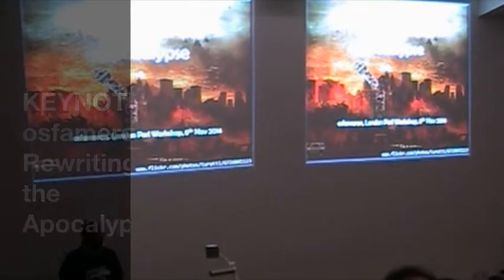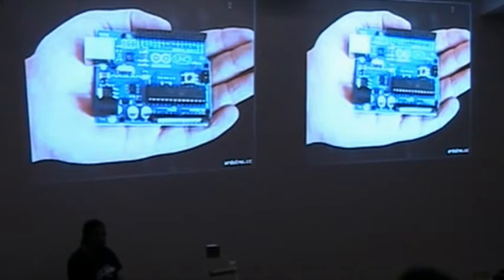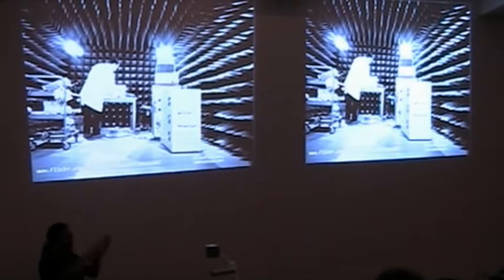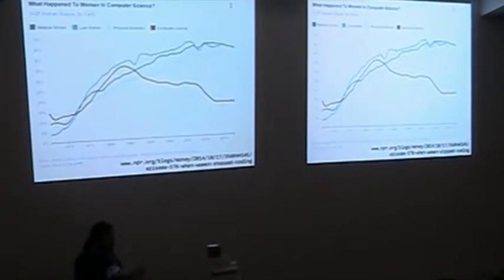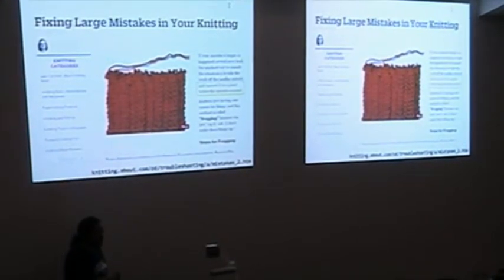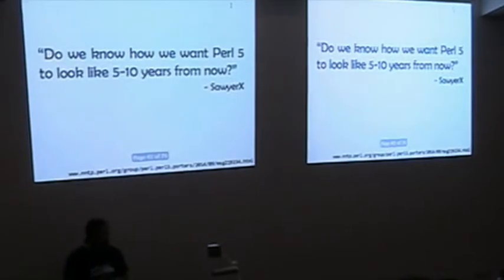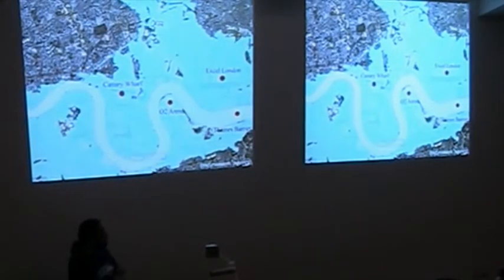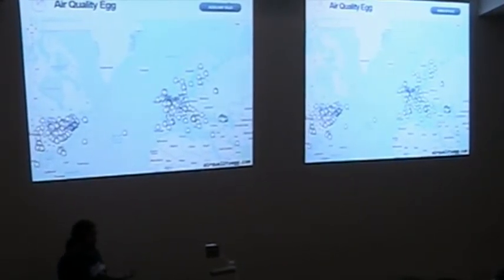LPW2014 Keynote osfameron ‎Rewriting the Apocalypse‎ mp4 ff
* How is the Internet of Things like knitting?
* Is the Perl community bigger on the inside?
* And is surviving the apocalypse just a question of being in the right universe at the right time?

Let's travel 100 years into the future to answer all these questions and more.